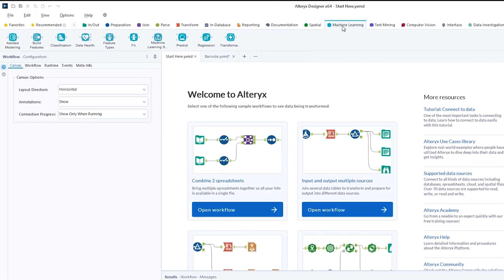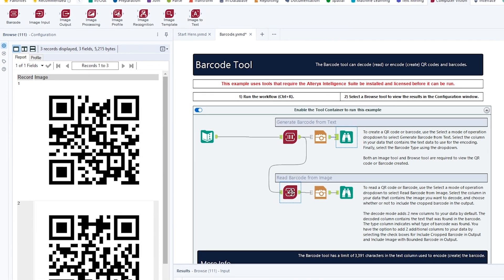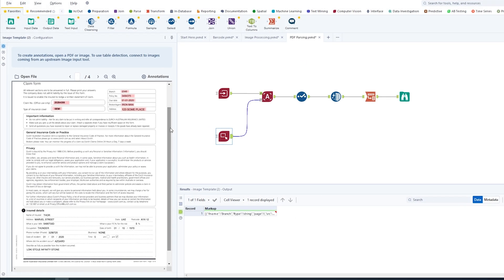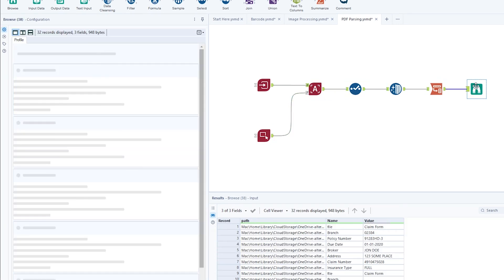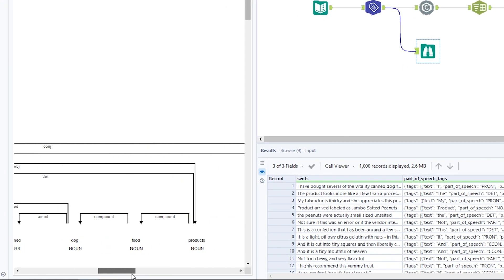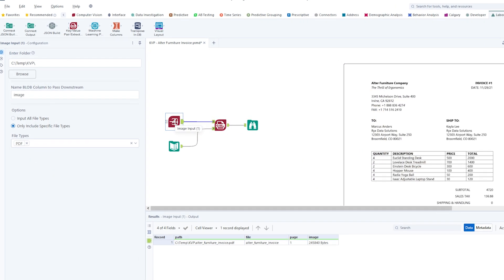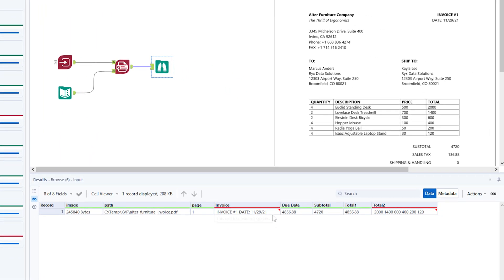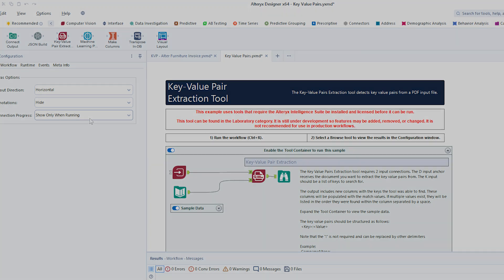What’s New in Alteryx 2022.1 | Intelligence Suite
Alteryx 2022.1 brings several new and exciting Text Mining and Computer vision features to Intelligence Suite. Watch now to learn about the new Barcode Reader tool, the Part-of-Speech Tagger tool, and more.